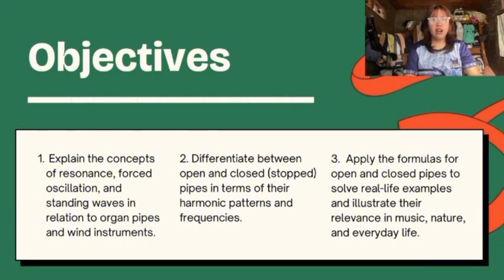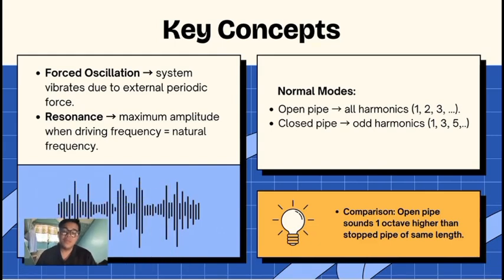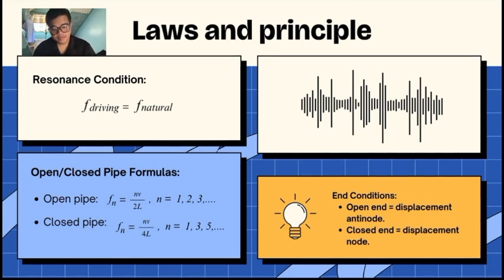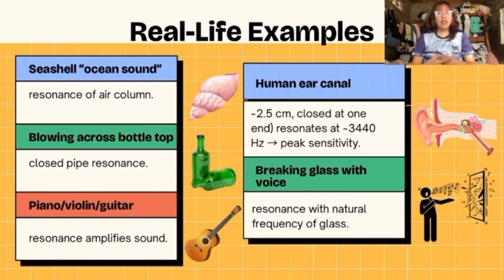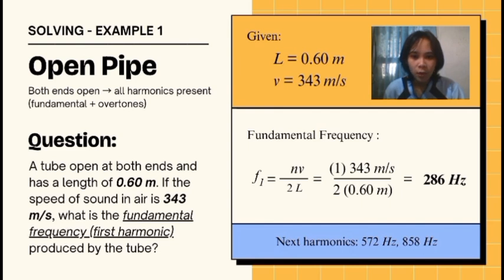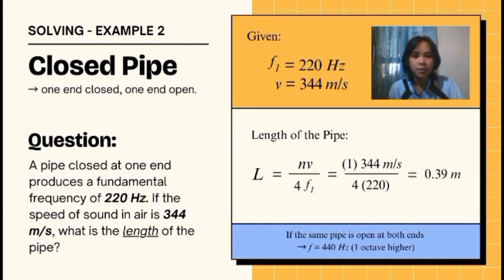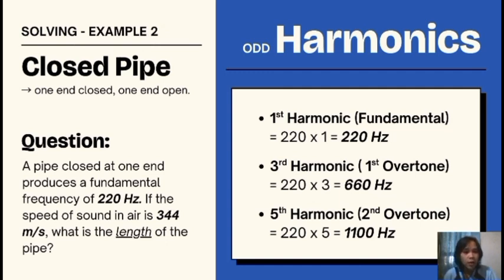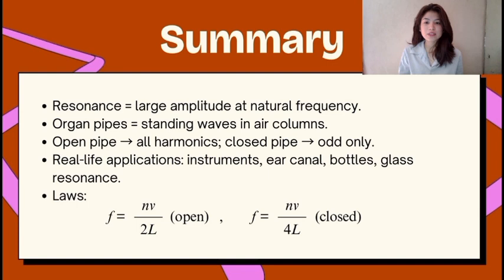E38: Group 7 - Organ Pipes and Wind Instruments